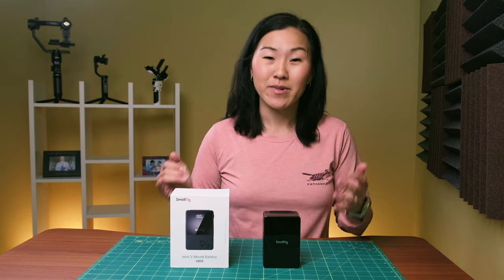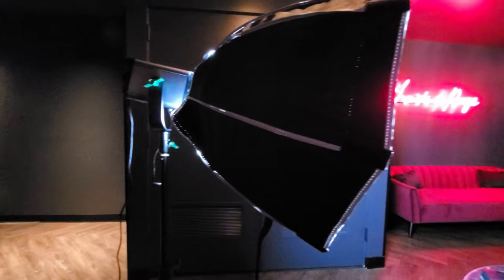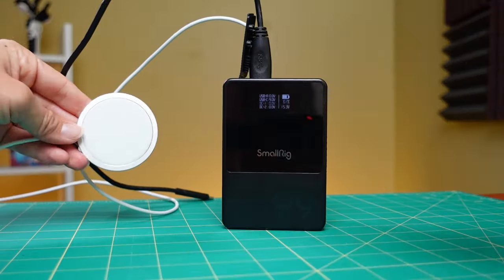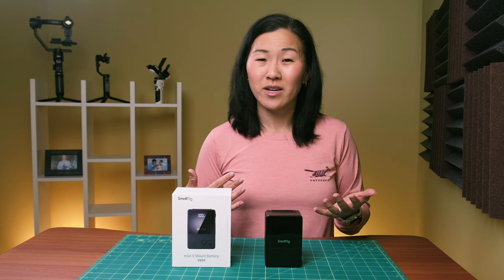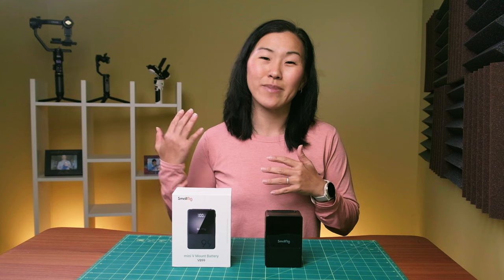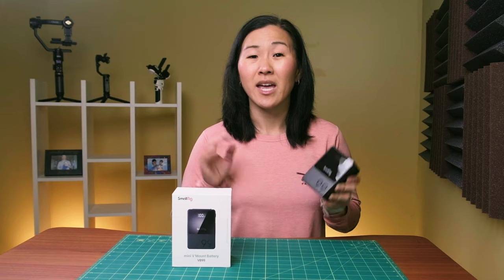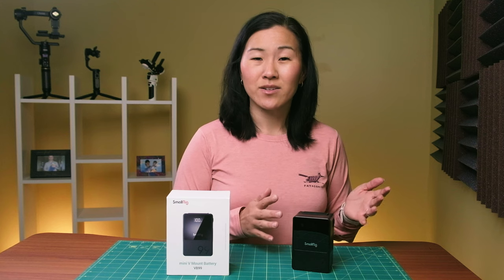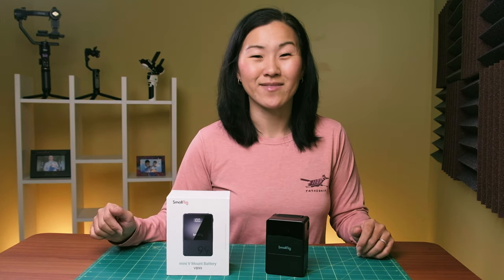Why YOU Need a V-Mount Battery in Your Camera Kit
SmallRig VB99 Mini V-Mount Battery
SmallRig VB50 Mini V-Mount Battery

TRAVEL VLOGGING GEAR
* Vlogging Camera
* Wireless Microphone
* Vlogging Microphone
* Small Camera Backpack
* Rolling Camera Bag
PRO GEAR
* MAIN Pro Camera
* BACKUP Pro Camera
* Everyday Pro Photo & Video Lens
* Go to Prime Lens
* Vlogging Lens
* Telephoto Lens

If you enjoy our free videos and would like to help us produce fresh content, please consider becoming a channel member (with perks!), making a one-time donation via PayPal, or using our *affiliate links to purchase products (we receive small commissions at no extra charge to you). Our videos will continue to be free to watch on YouTube, and there is no obligation to help, but any support is greatly appreciated and goes directly into creating better content for you to enjoy. Thank you!
- Martin and Suzi